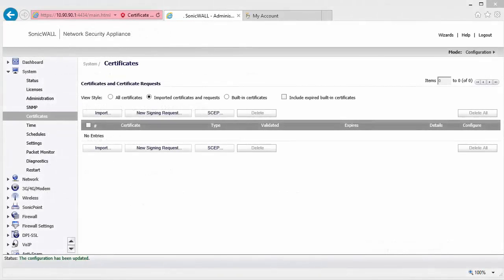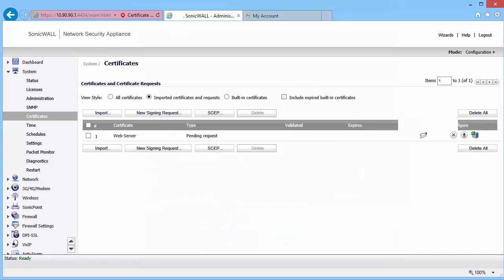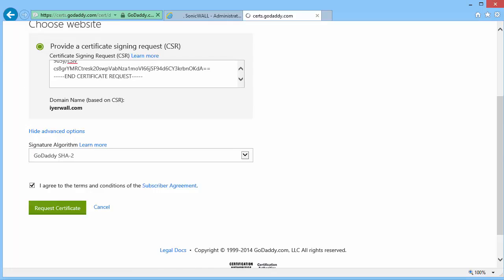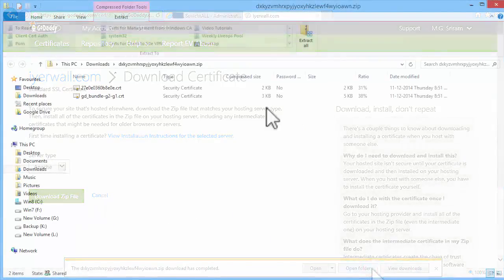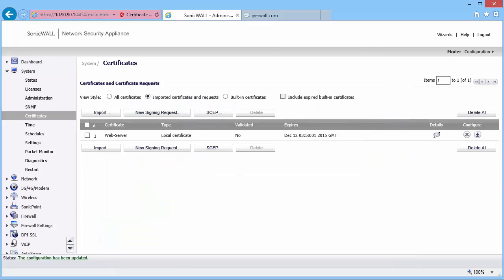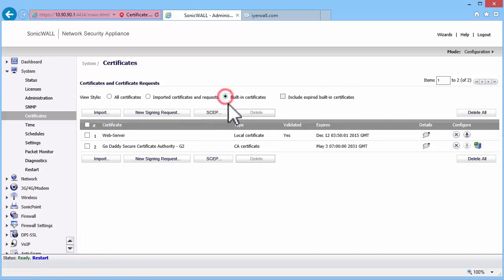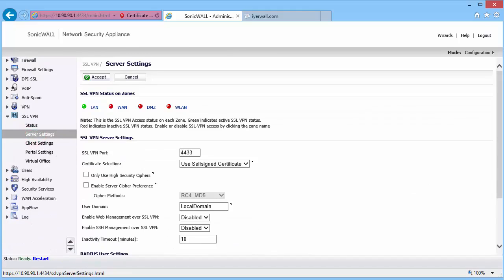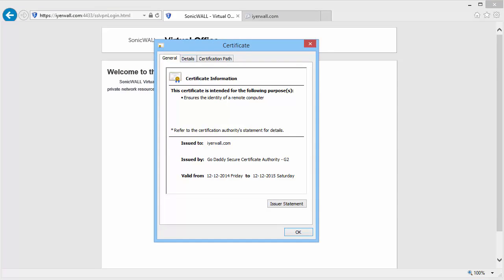How to obtain a Web Server Certificate from a Third Party CA like GoDaddy Sonciwall Firewall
Sonciwall Configuration Video

Thanks to Sonciwall Team